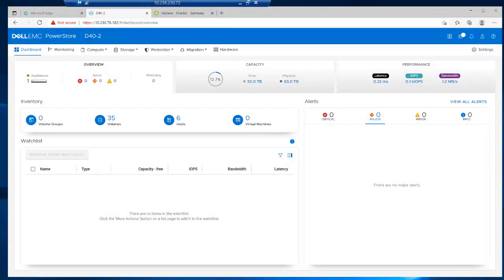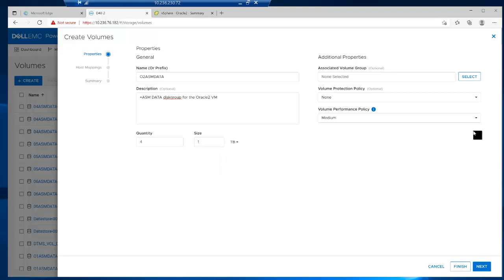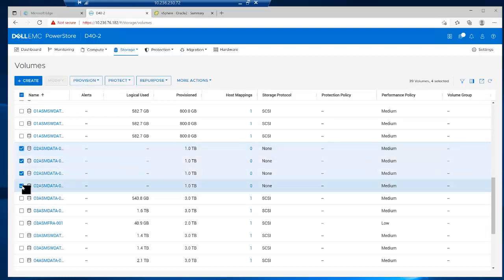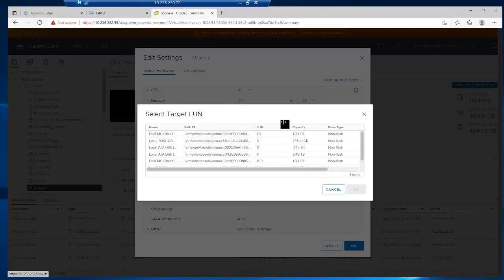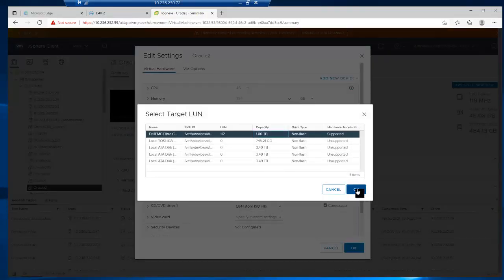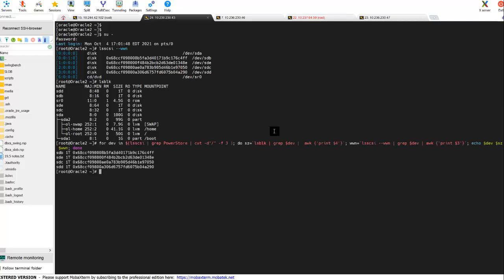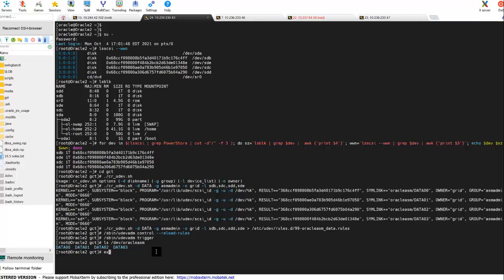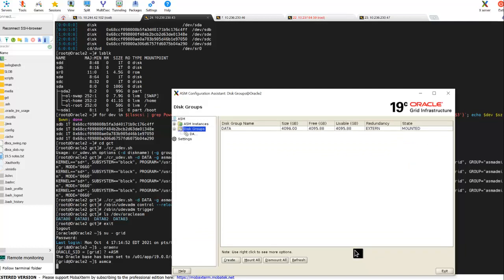Create Oracle ASM diskgroups with Dell Powerstore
A video showing the steps to create a new Oracle ASM diskgroup using a Dell Powerstore array, and then mapping those disks to an Oracle server that is virtualized with VMware.